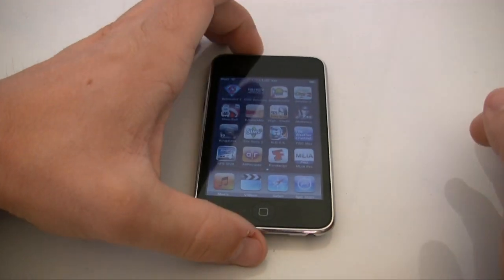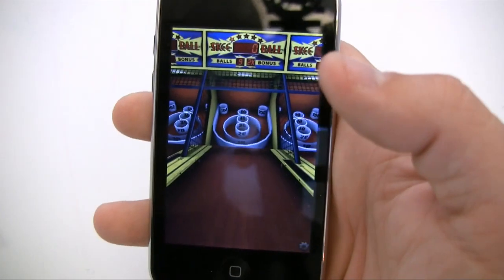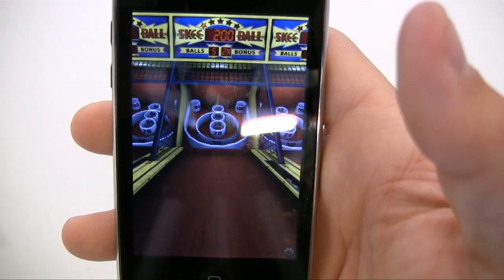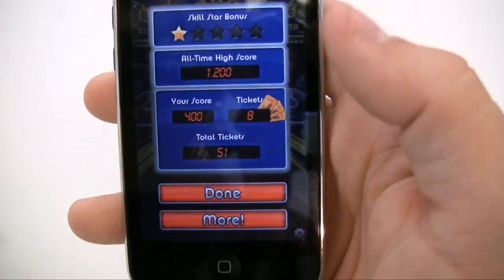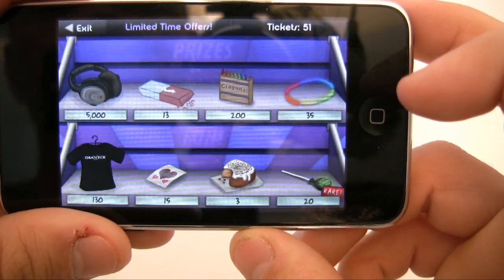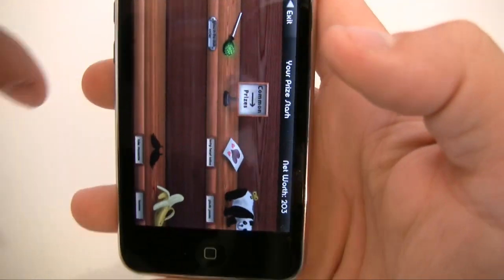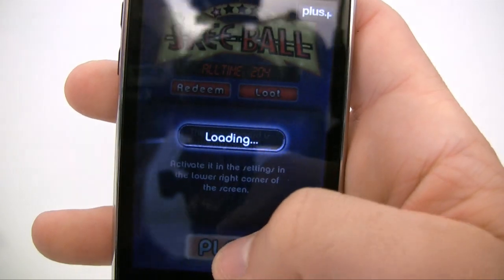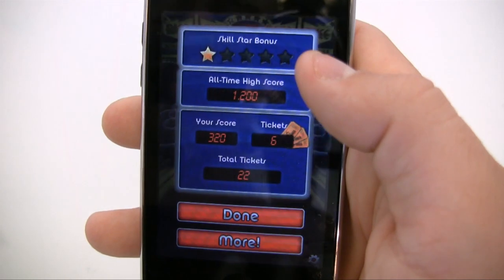iPod / iPhone App Review - Skee-Ball